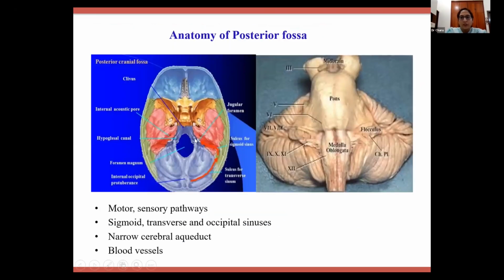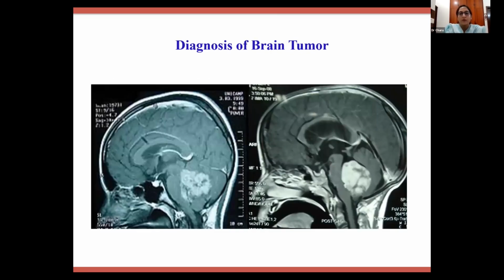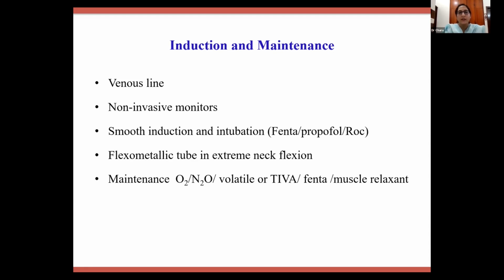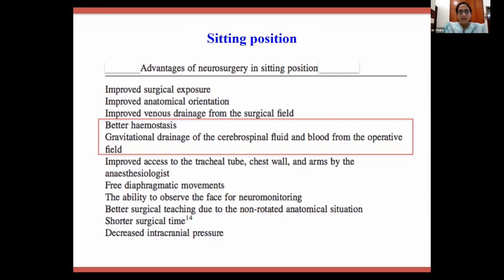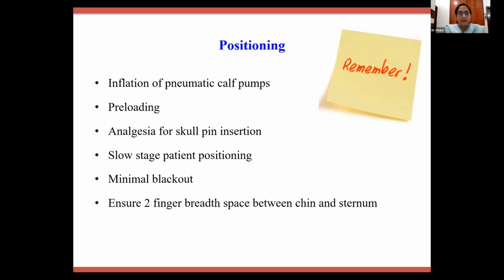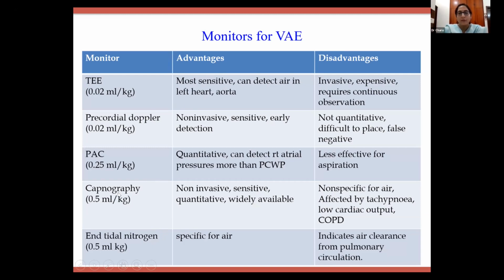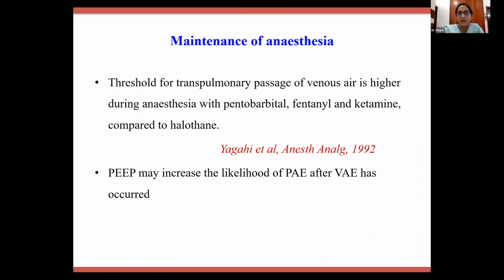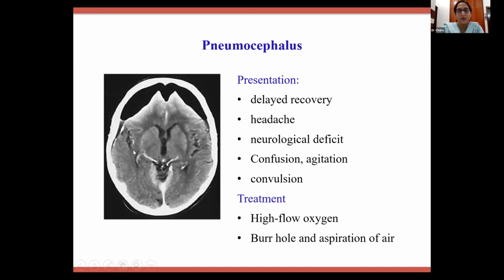Posterior Fossa Tumour, Dr Charu Mahajan, AIIMS, New Delhi